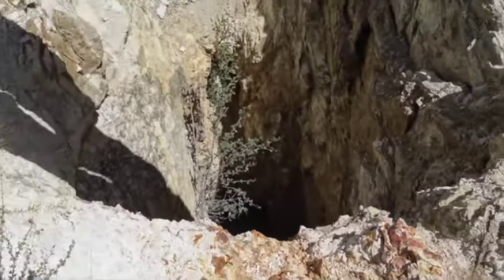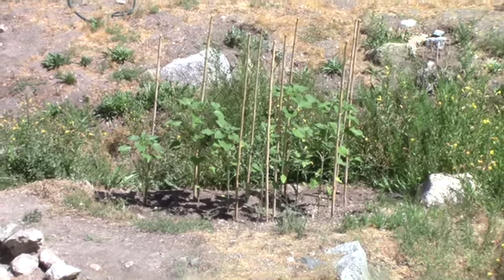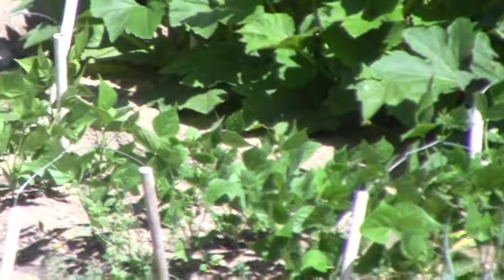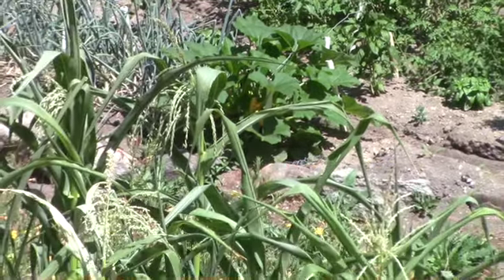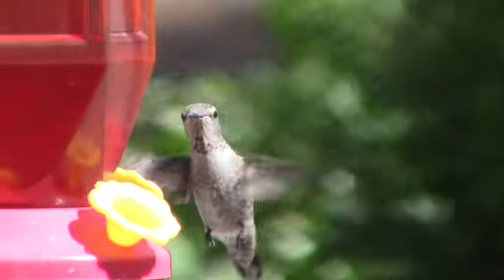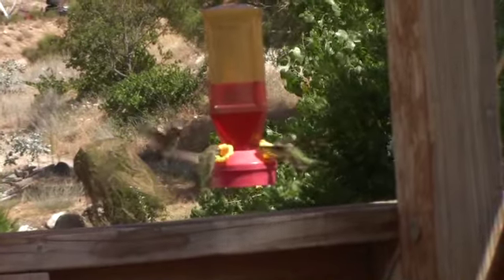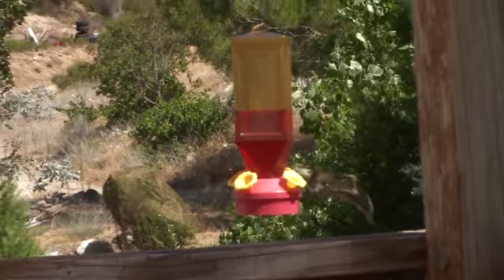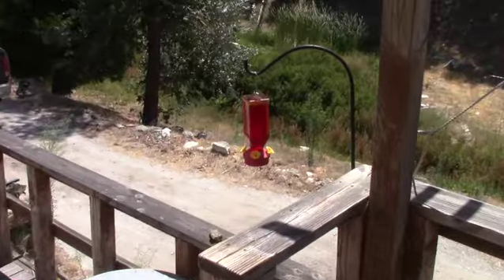Hummingbird anarchy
ya, we have hummingbirds and they are getting smart